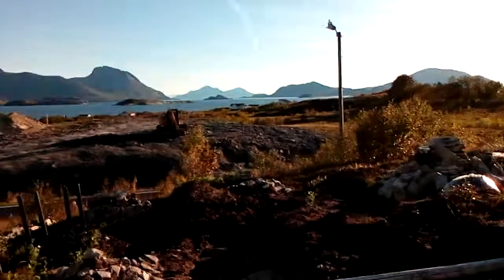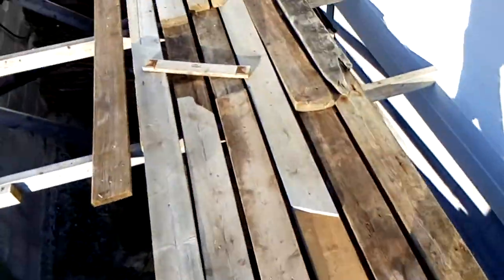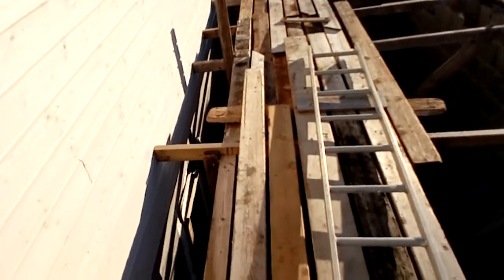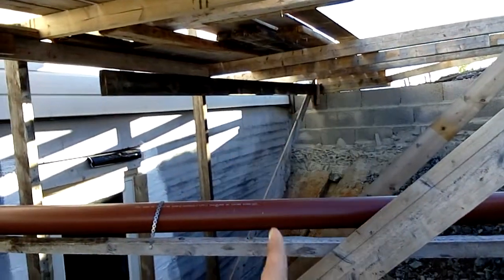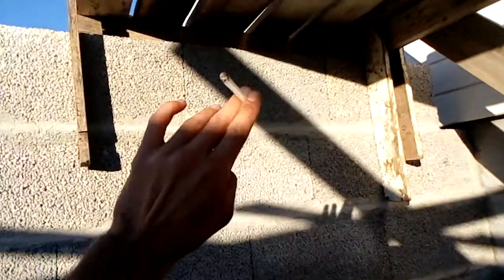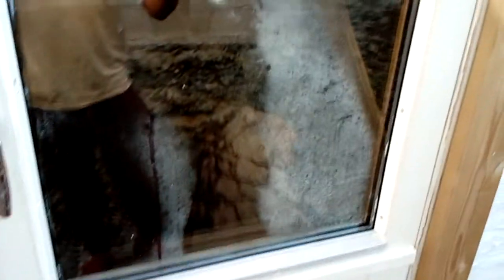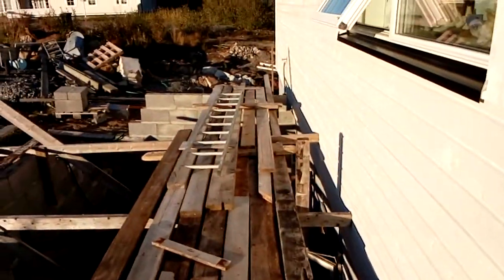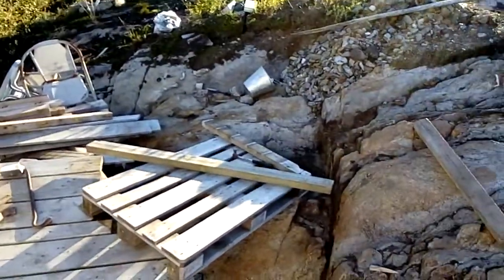Scaffolding improvised 08.09.2022 (kl1809)